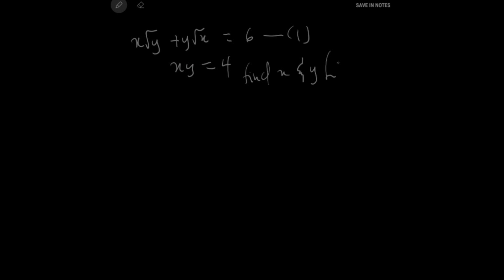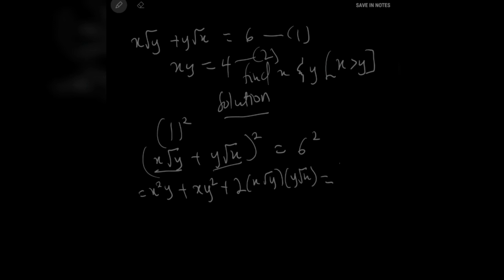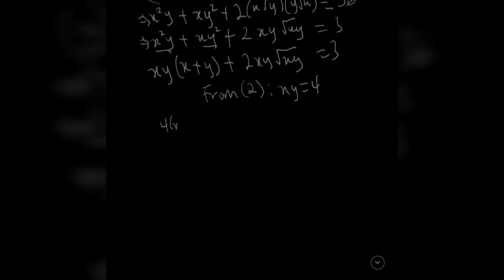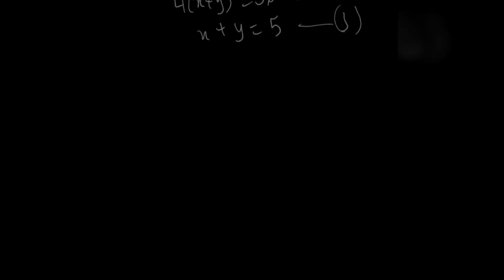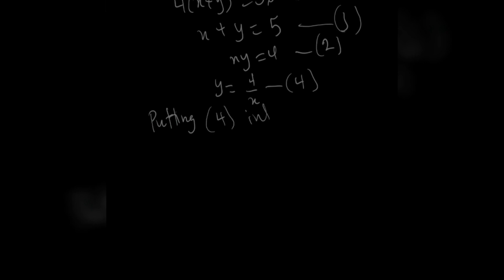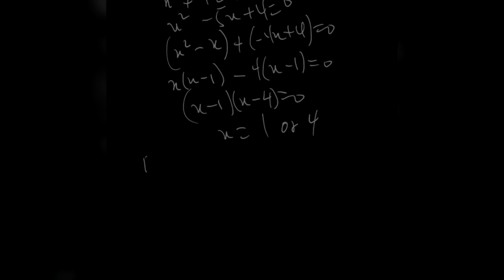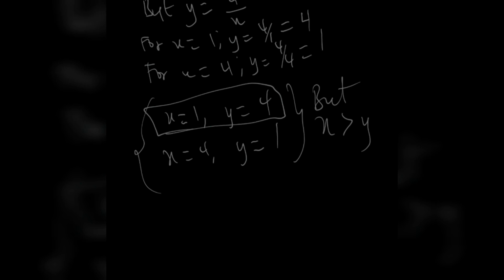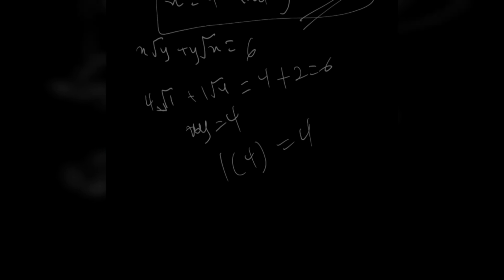Interesting Simultaneous Equation.